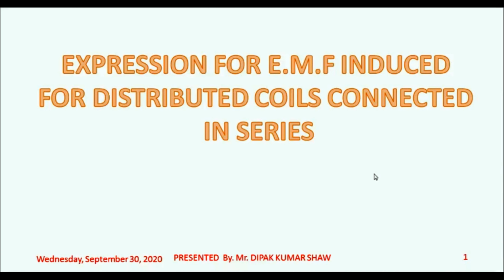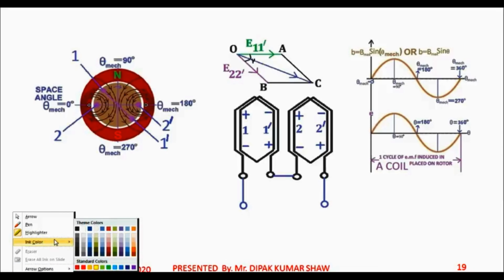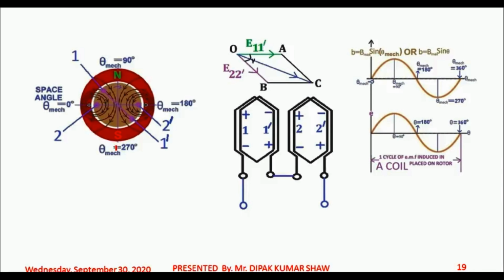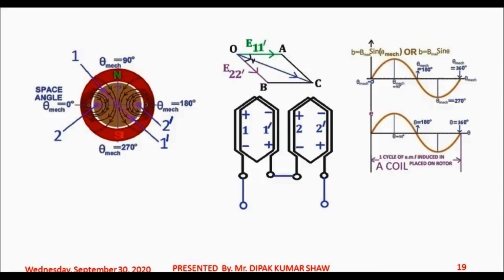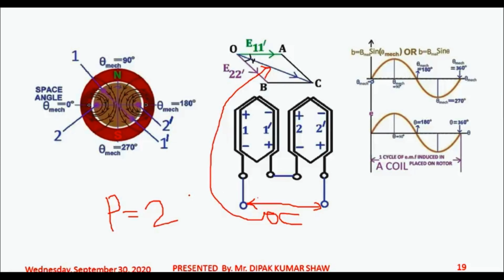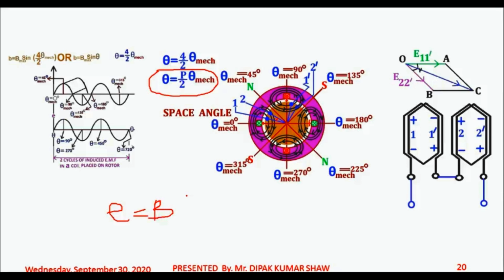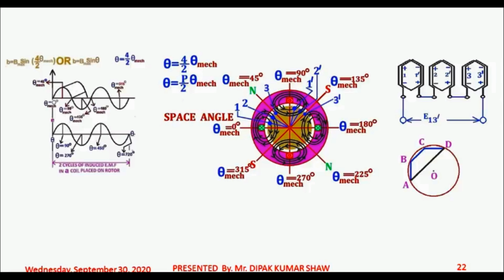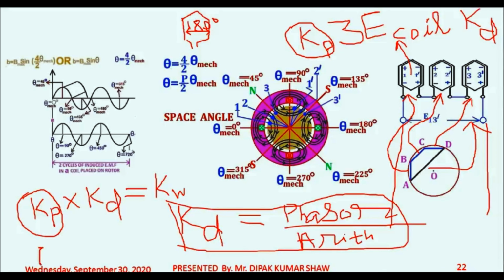Induced Emf Distributed Coils